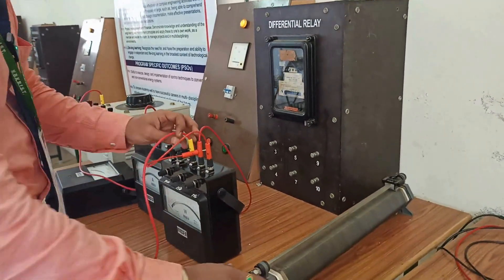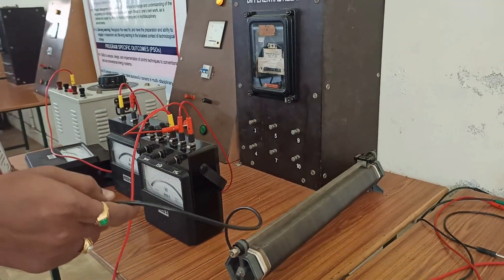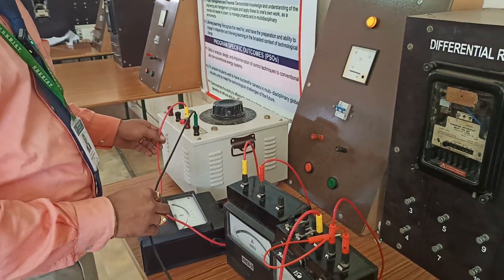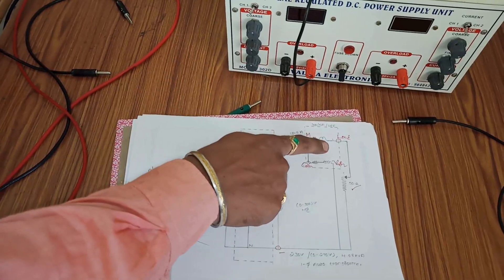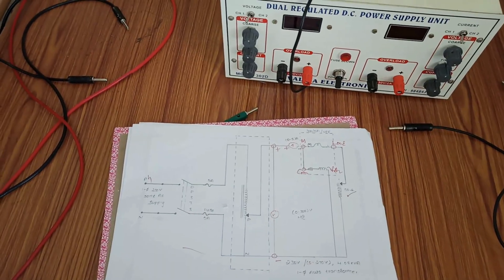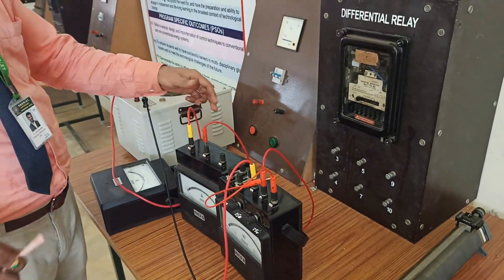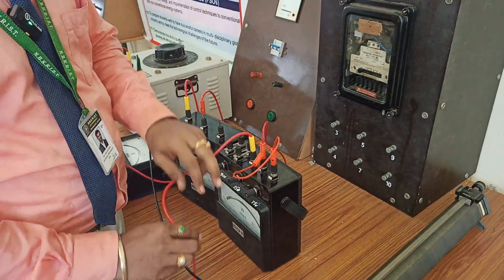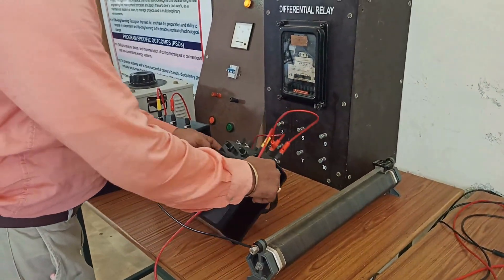Experiment on Measurement of Power and Power Factor